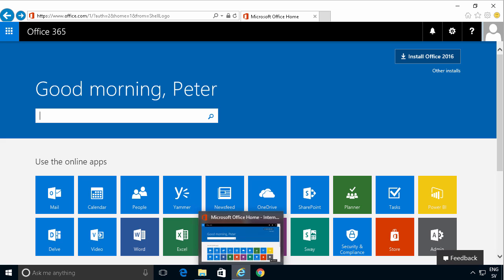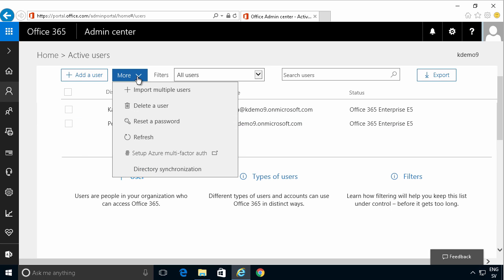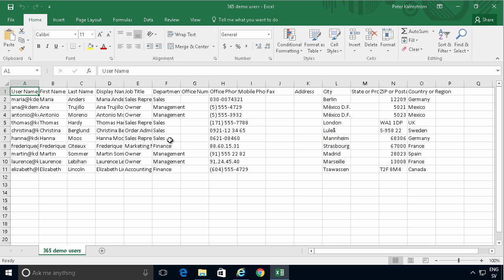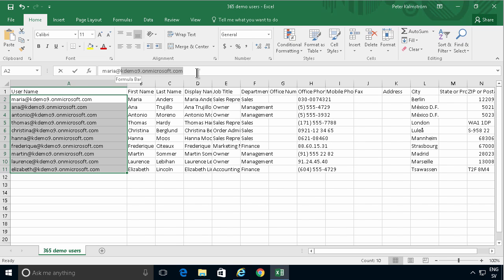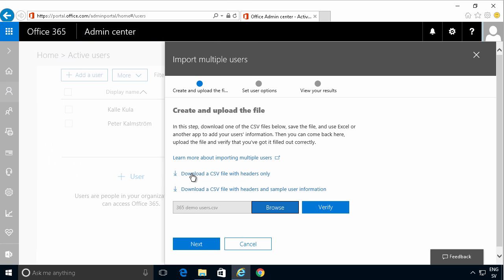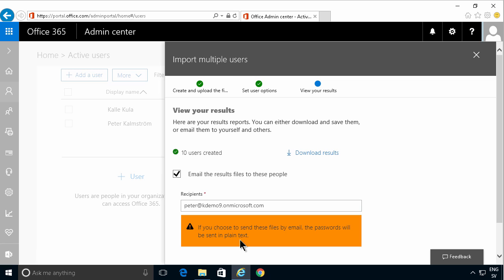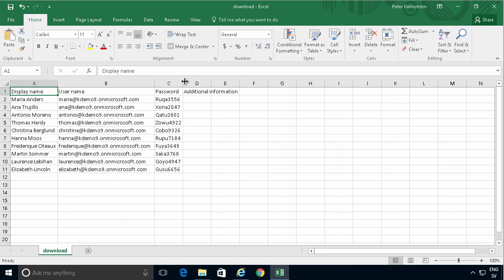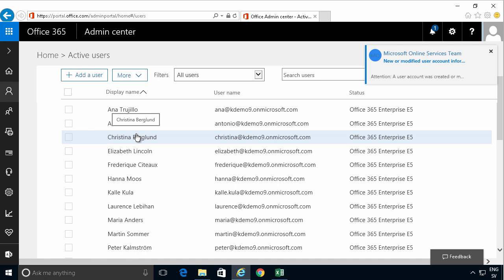Office 365 from Scratch – Import Users from CSV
Import a group of users in a CSV file to Office 365. In this demo in the Office 365 from Scratch series Peter Kalmström, explains how to do it.